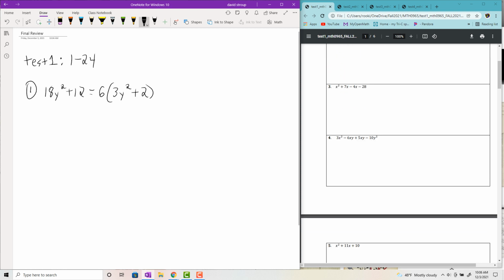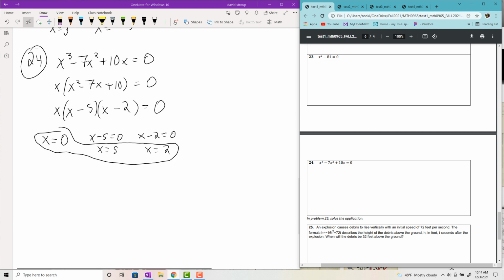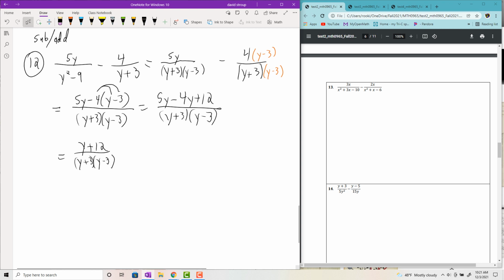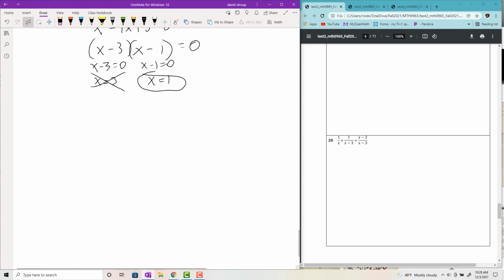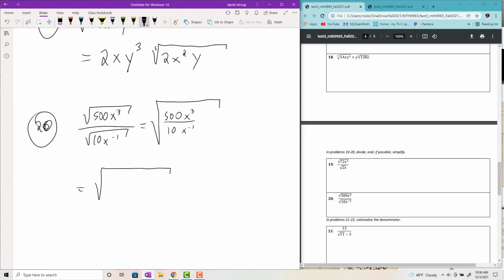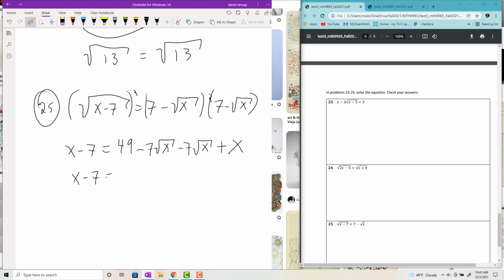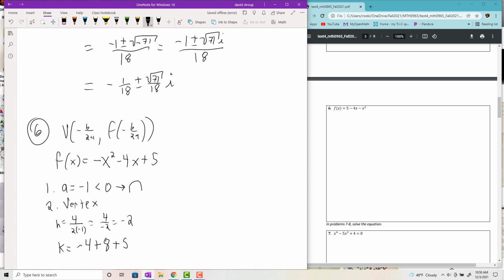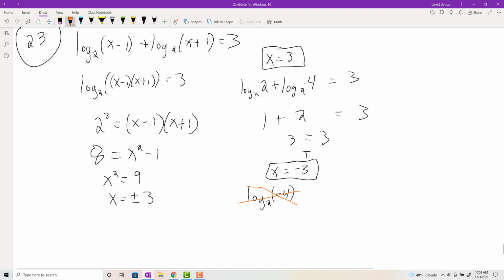Final Exam Review MTH 0965